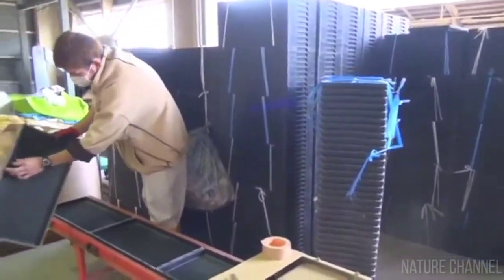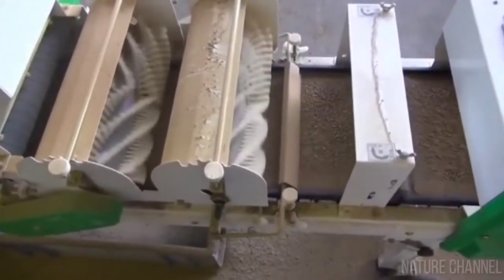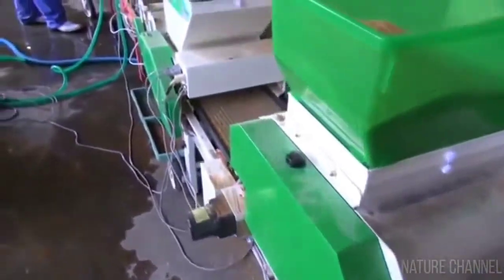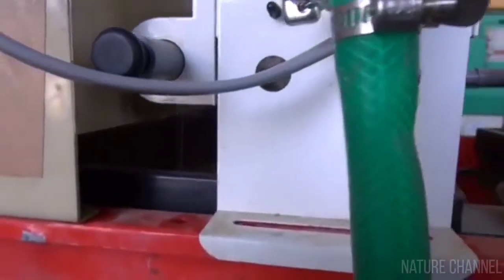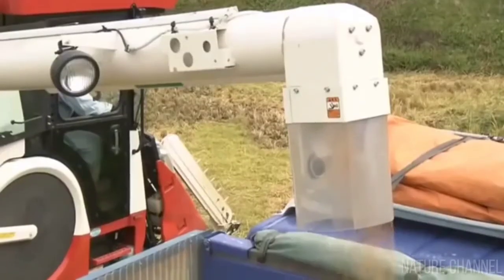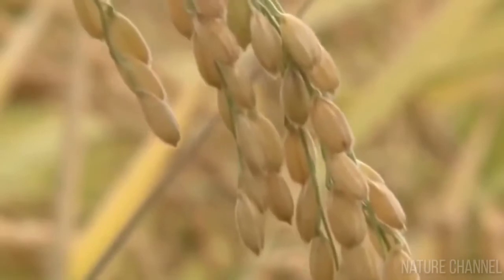farming and harvesting rice with modern technology in japan | Nature Channel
Nature Channel
Farming and harvesting rice with modern technology in Japan the process from seedling to rice planting and harvesting is carried out with a modern system, with the selection of quality rice seeds so as to produce superior rice that is ready to be marketed to consumers with the best quality, all processes using agricultural experts supported by modern machine tools can produce the best rice